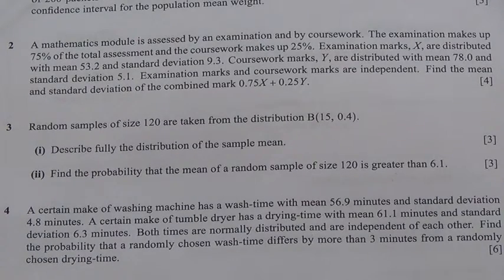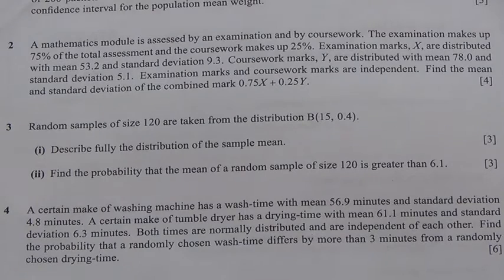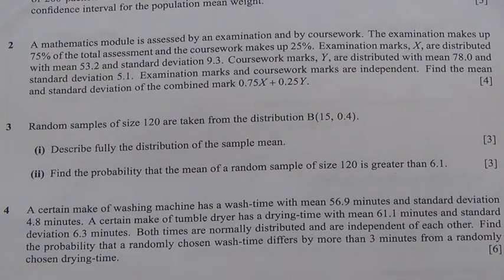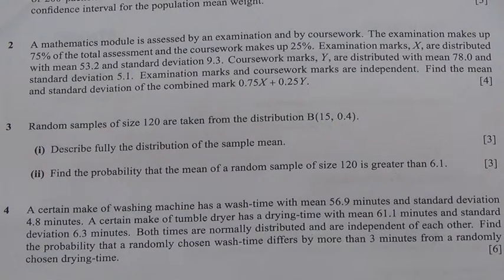G C E Advanced Level Pure Maths June 2006 9709 07 S2 Q3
Describing a distribution from given data